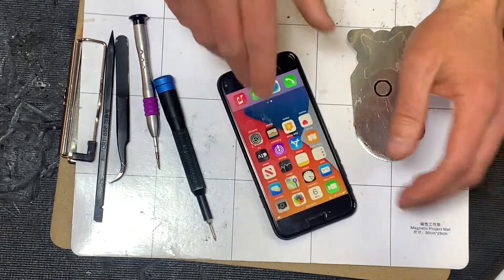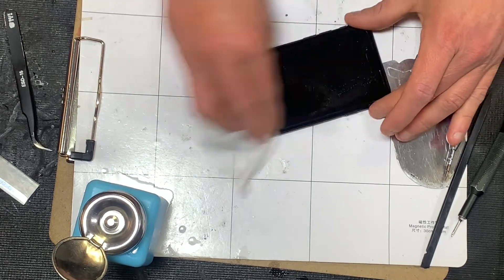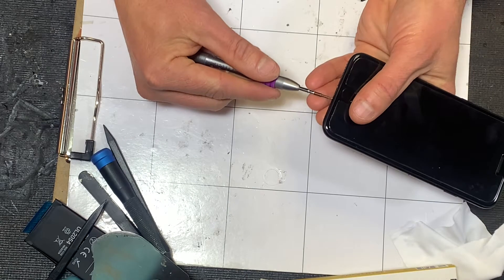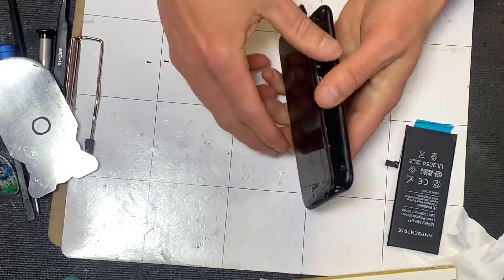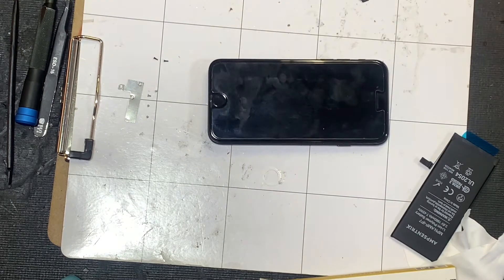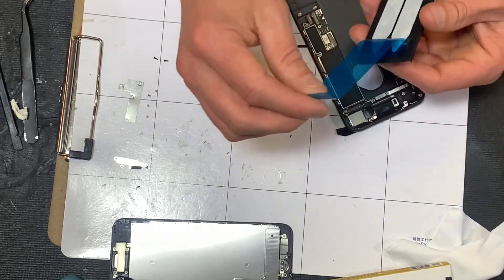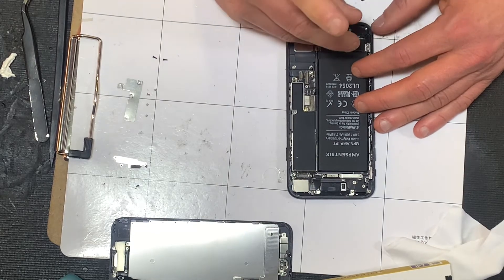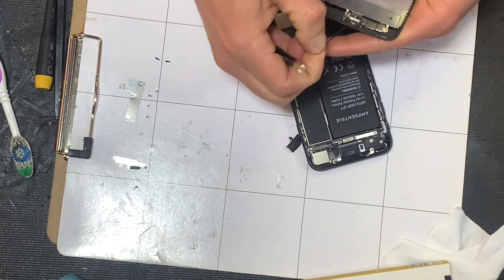How to prolong the life of your iPhone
This video shows all the details on how to replace the battery in an iPhone 7

New phones come out every year but a lot of folks are still using older models that work just fine

Batteries typically last around 2-3 years depending on how many times you charge them

Replacing your battery yourself is NOT recommended. These batteries can explode and burn you/cause a fire if accidentally punctured or bent. Always use a reputable professional repair service.

If you decide to do it yourself then be aware that there are different qualities of replacement parts. Not all are created equal. Do it at your own risk!

If you're in the Denver area we come right to you and perform repairs at your location! It only takes around 25-30 minutes to replace a screen or battery!

Premier Phone and Tablet Repair
Catering to Convenience
Servicing the Greater Denver Metro Area since 2013